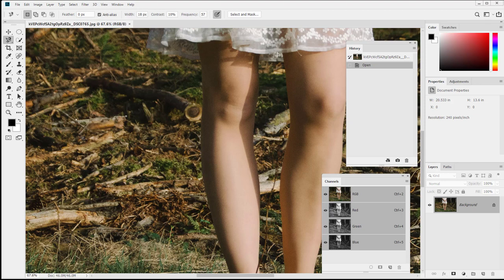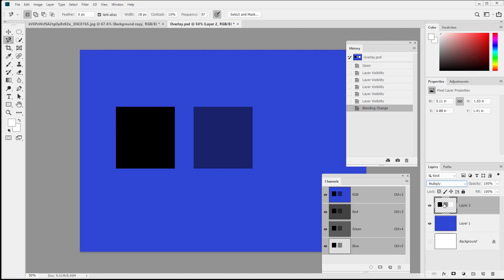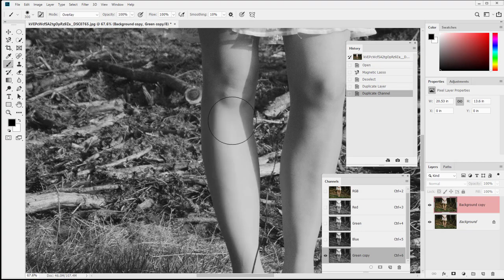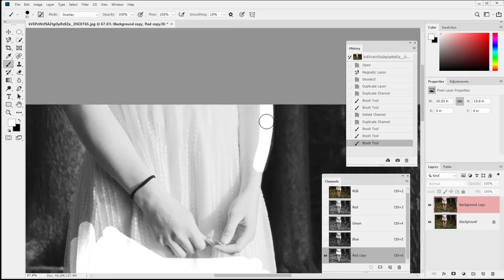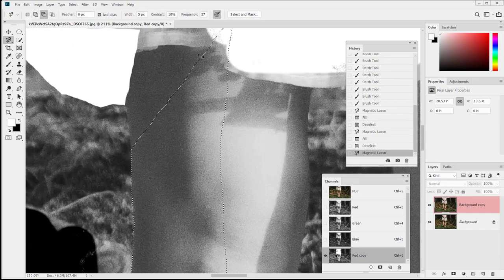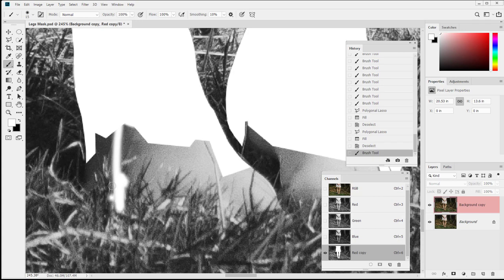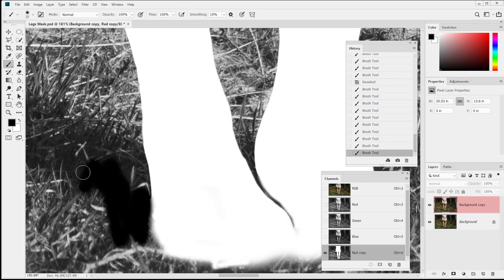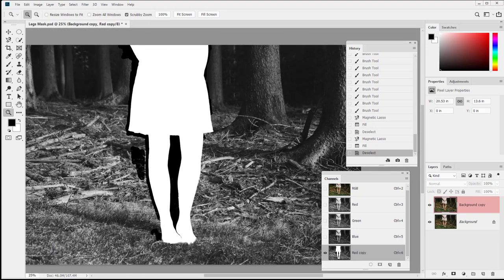Week 2 Video 16 Selecting the legs with Lassos and Blending modes